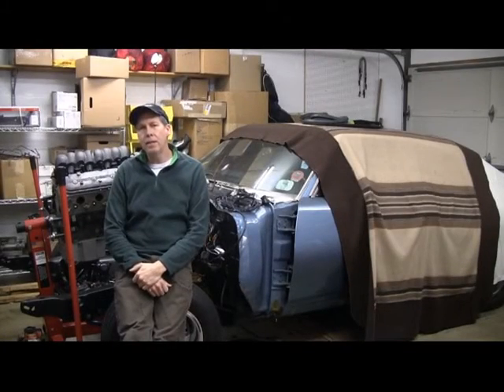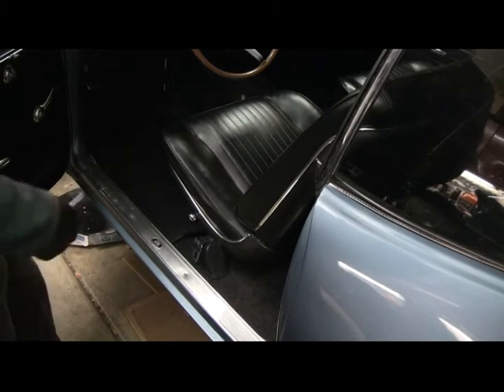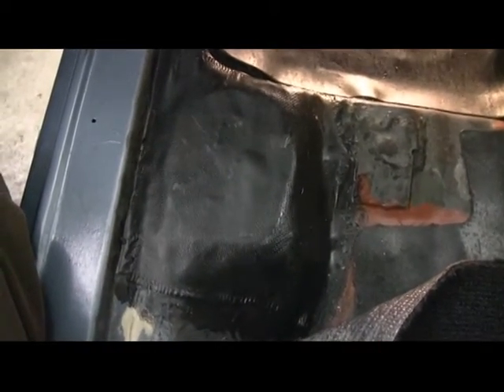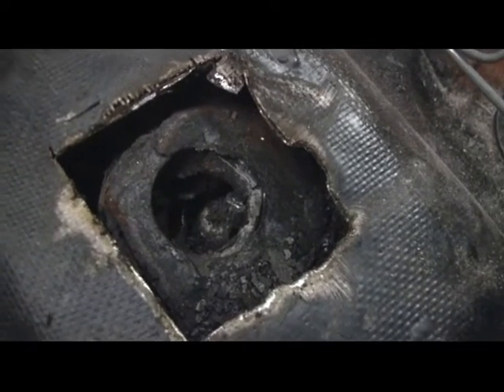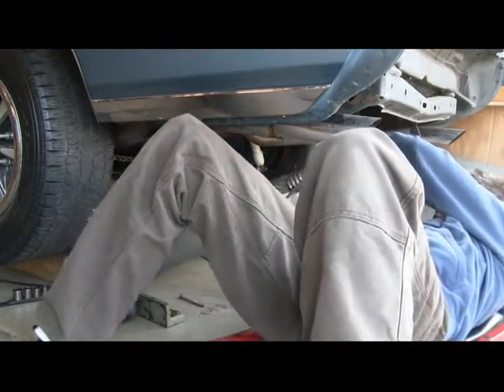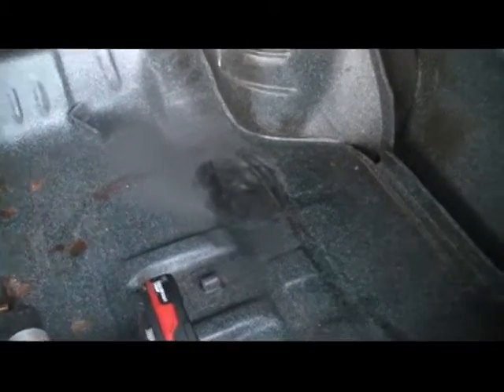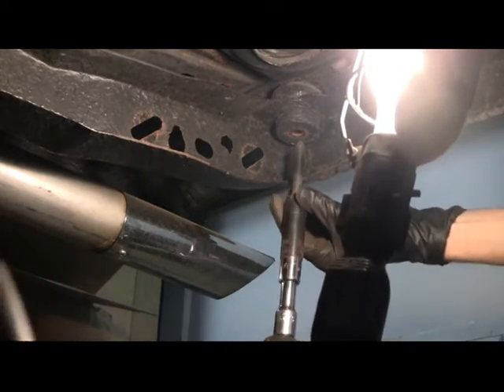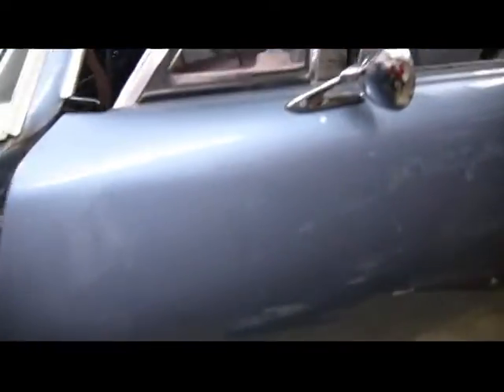LS Conversion Swap Part 19, Body Mount Removal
Follow along as I perform an LS engine Swap on my GM A-Body 1968 Lemans. Same for any GM A-Body like a Chevelle, Cutlass, Skylark, GTO...
The engine is an L76 from a 2008 Pontiac G8 GT (an LS2 block, LS3 intake, -713 L92 heads). I will be performing a cam change (deleting the DOD) and Drive by Wire. This part is body mount removal